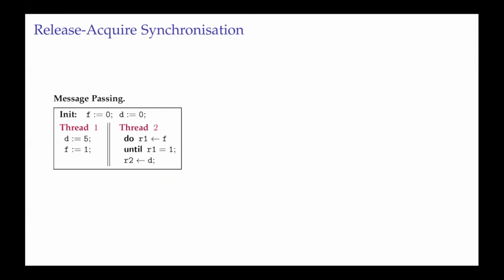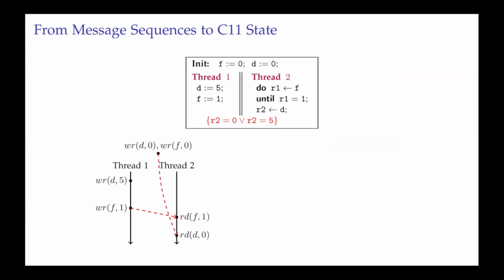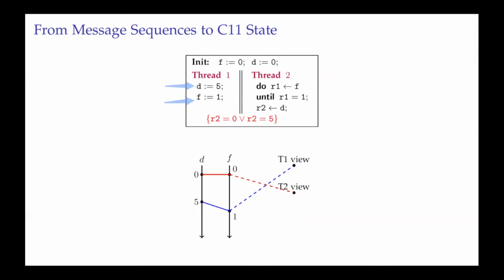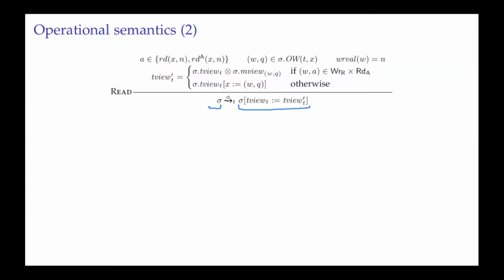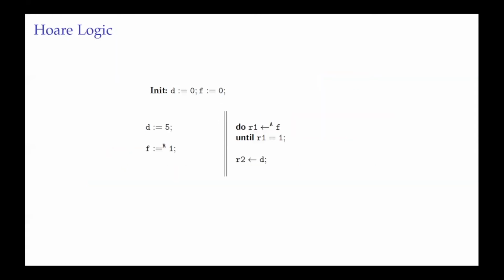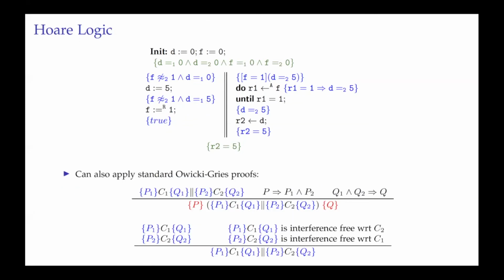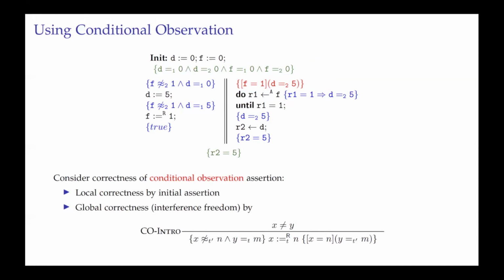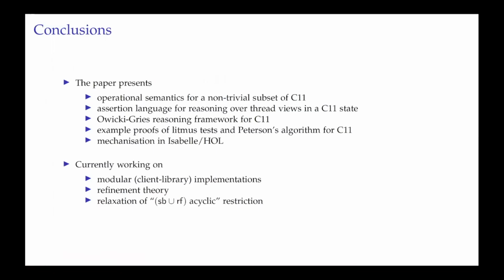Owicki-Gries Reasoning for C11 RAR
Our ECOOP'20 paper is on "Owicki-Gries Reasoning for C11 RAR". It describes a deductive technique for verifying programs for a C11 memory model featuring relaxed and release-acquire atomics. Our framework enables much of the existing verification techniques for sequentially consistent memory to be reused.

Paper DOI:
By Sadegh Dalvandi, Simon Doherty, Brijesh Dongol, Heike Wehrheim